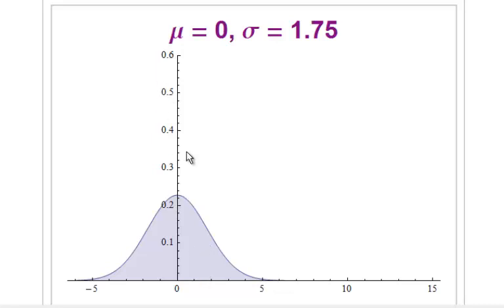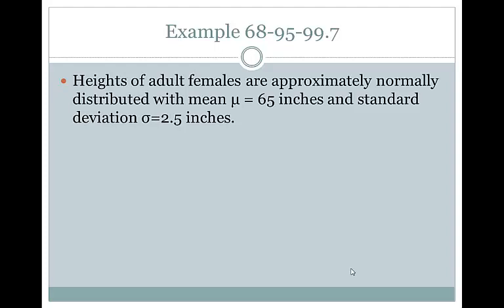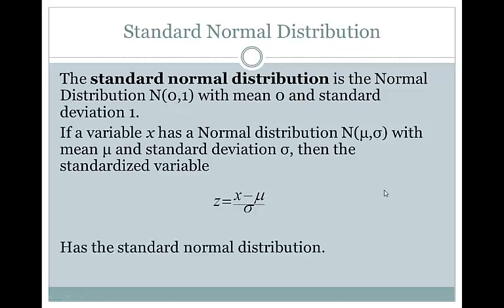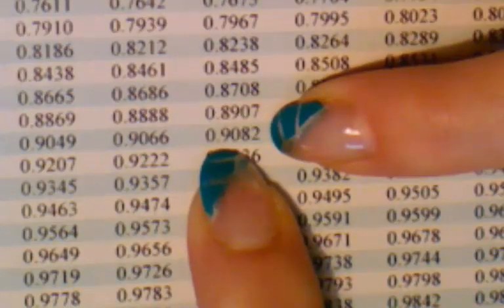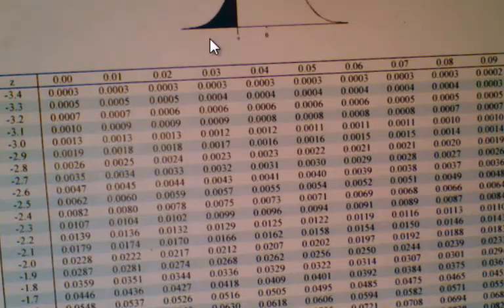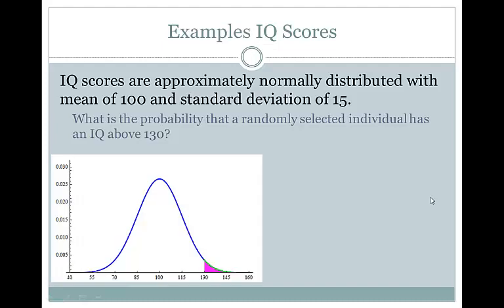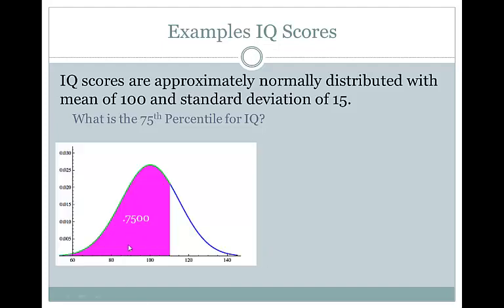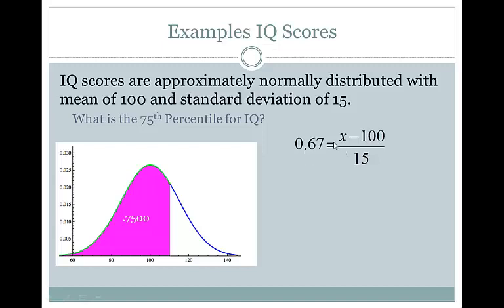Normal Distributions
Introduction to normal distributions and normal probability calculations.